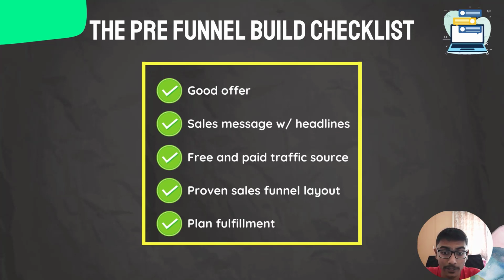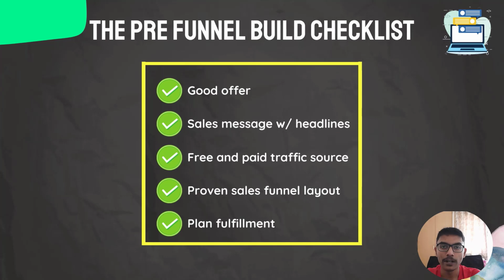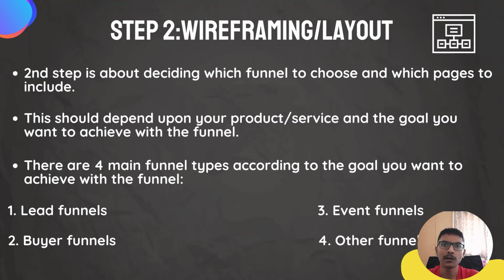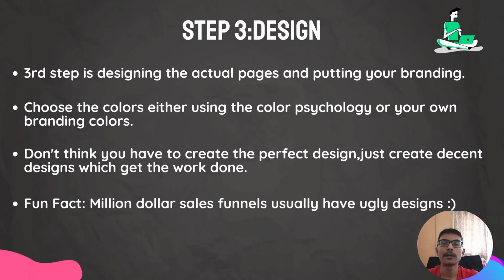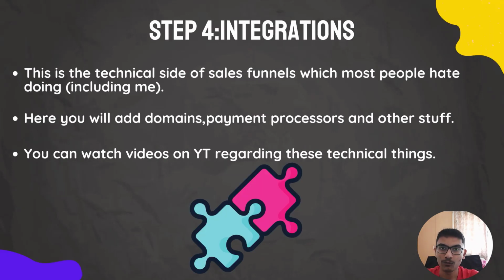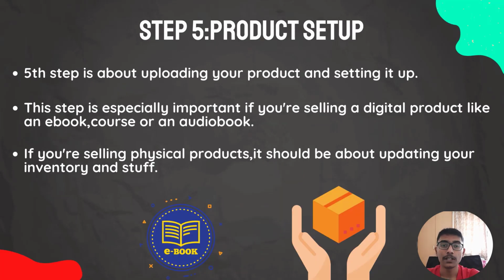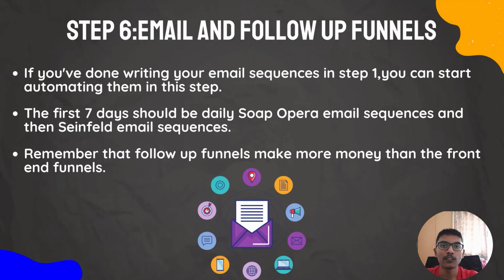How to create sales funnels (step-by-step workflow)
This is how you can create your sales funnels like a pro and keep everything organised.

Creating a sales funnel from scratch is no joke.So many things to do and so less time.

Russell Brunson always gets this question asked to him; how does he create his own funnel?

He said that he has a team to do the funnel building for him but he still follows the same process he used to follow 4 years ago.

 01:20 Pre funnel build checklist
 03:00 Copywriting
 04:14 Wireframing/layout
 05:30 Design
 06:05 Integrations
 07:05 Product setup
 07:30 Email and follow up funnels
 08:22 Freebie/gift

Learn how to build funnel from absolute scratch and how to apply the concept in your business
Want to create offers like the top 1%?
Start creating Grand Slam offers and beat your competition.Get Offer Creation Secrets ebook now

Hey there,my name is Rohan Pathak and I'm a 20 year old aspiring entrepreneur.

I specialise in sales funnel building for fitness coaches and I would like to help you build your sales funnel and automate your sales and lead generation process if you're a fitness coach.

I started my journey 2 years ago and I've learnt a ton of things from my mentor,Russell Brunson.I started my personal brand page on Instagram this year where I talk about sales funnel,online marketing and other marketing stuff.I talk about actionable and proven-to-work marketing strategies only which can be applied to any industry.